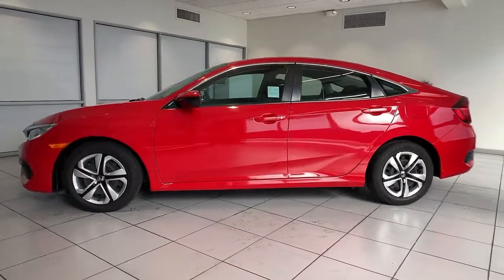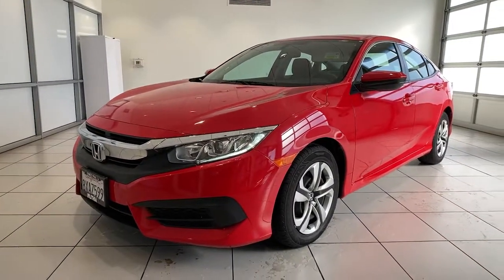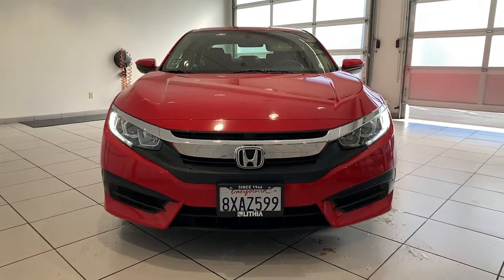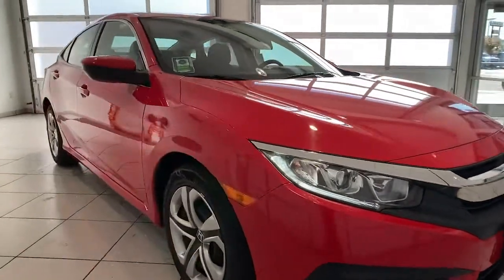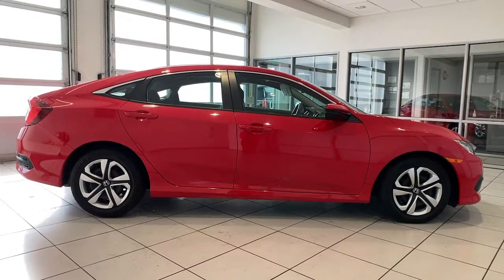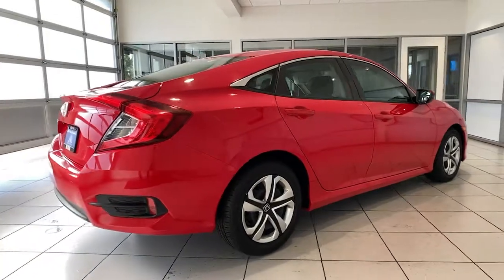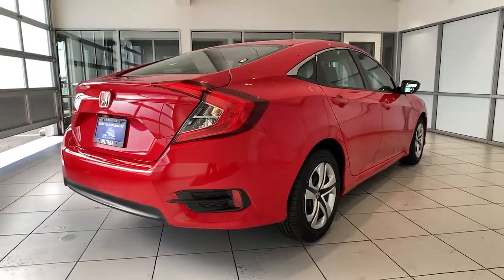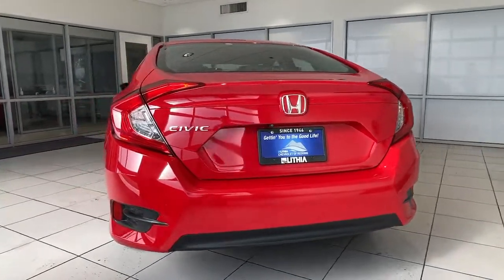2017 Honda Civic Redding, Eureka, Red Bluff, Chico, Sacramento, CA HH541710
Red Used 2017 Honda Civic available in Redding, California at Lithia Chevrolet Redding. Servicing the Eureka, Red Bluff, Chico, Sacramento, CA area.
2017 Honda Civic LX CVT - Stock#: HH541710 - VIN#: 2HGFC2F54HH541710

PRICED TO MOVE $300 below Kelley Blue Book! FUEL EFFICIENT 40 MPG Hwy/31 MPG City! GREAT MILES 34596! LX trim. Bluetooth iPod/MP3 Input Back-Up Camera. CLICK NOW! KEY FEATURES INCLUDE: Back-Up Camera iPod/MP3 Input Bluetooth. MP3 Player Keyless Entry Child Safety Locks Steering Wheel Controls Electronic Stability Control. EXPERTS ARE SAYING: An excellent all-arounder the newest Civic drives well no matter which version you pick. Out on the highway the Civic offers a composed ride quality that doesnt get overly floaty or harsh. No matter how you look at it the 2017 Honda Civic is one of the best cars in its class. -Edmunds.com. Great Gas Mileage: 40 MPG Hwy. AFFORDABILITY: This Civic Sedan is priced $300 below Kelley Blue Book. MORE ABOUT US: Are you browsing other Mt. Shasta or Red Bluff Chevrolet dealerships? Dont buy until you visit Lithia Chevrolet of Redding. Our inventory includes the popular Chevy Cruze the versatile Chevy Suburban and the powerful Chevy Silverado pickup truck. Browse our entire inventory of cars trucks and SUVs. Pricing analysis performed on 10/18/2021. Fuel economy calculations based on original manufacturer data for trim engine configuration. Please confirm the accuracy of the included equipment by calling us prior to purchase.